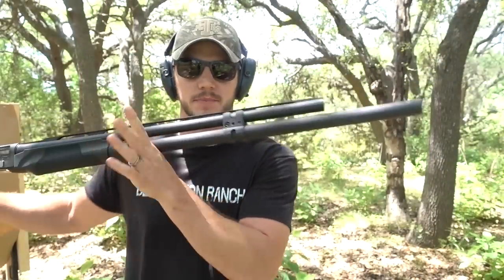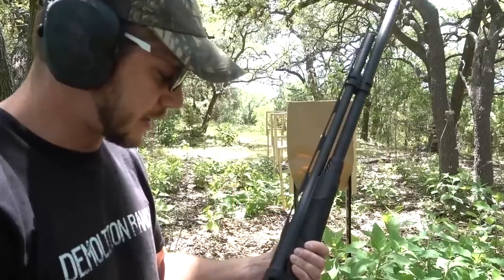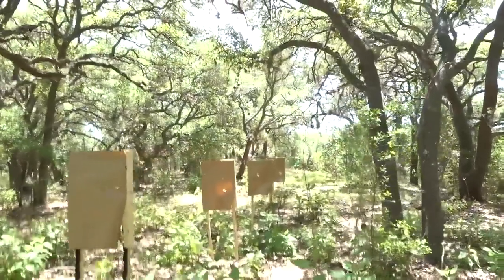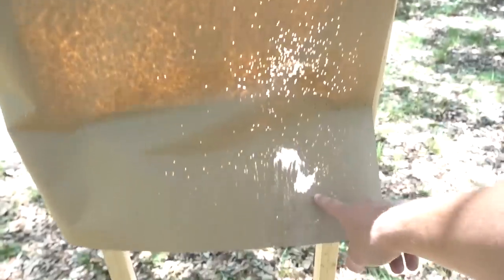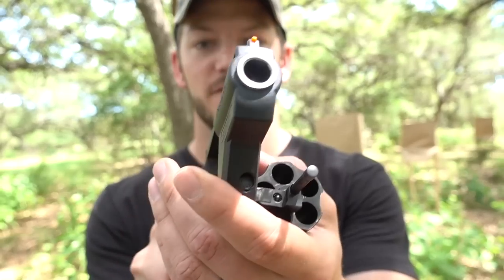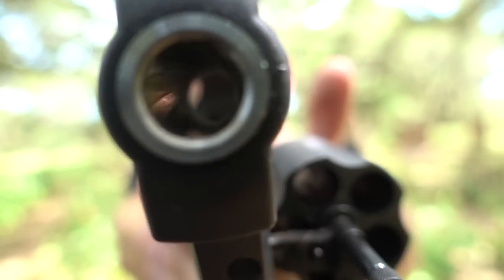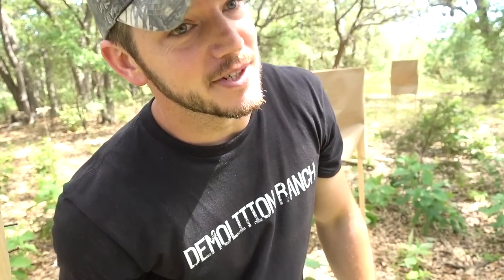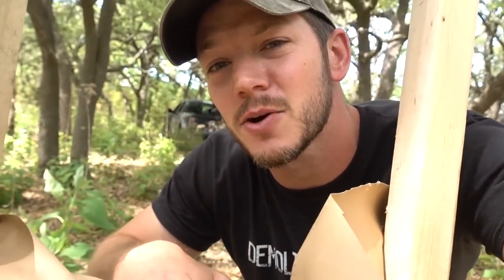How Far Is a Shotgun Deadly?